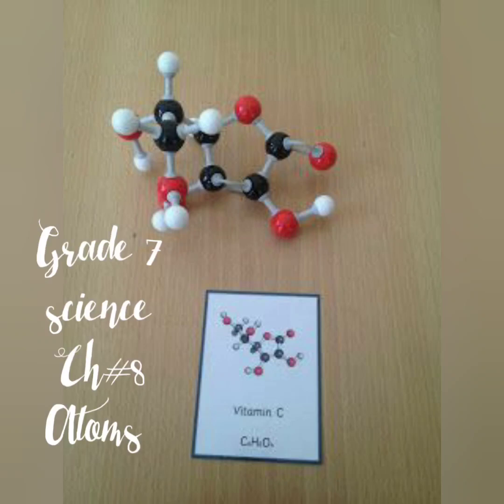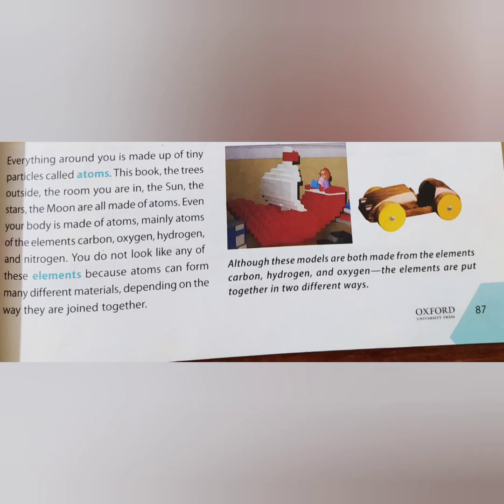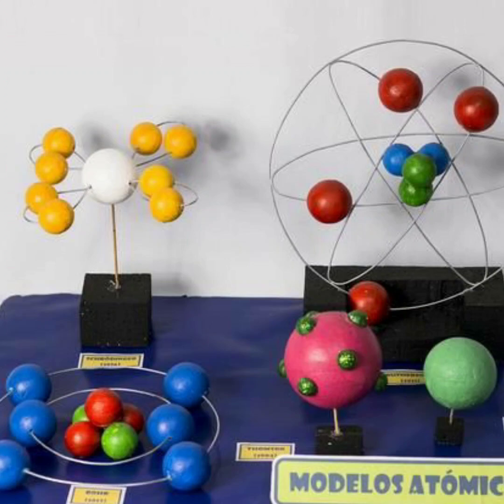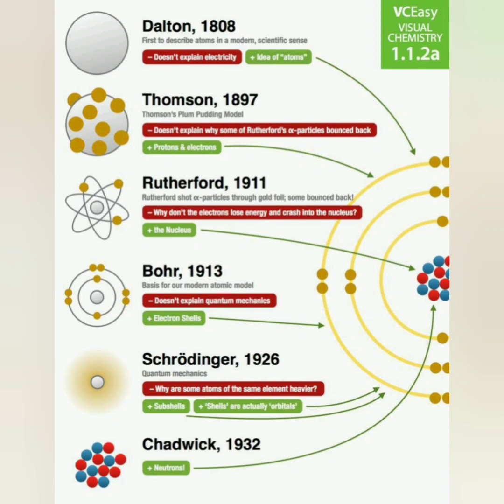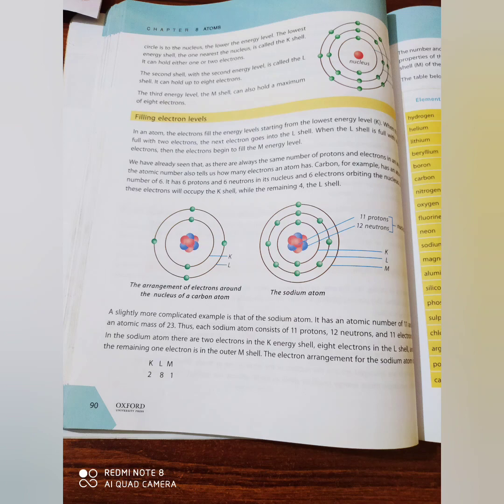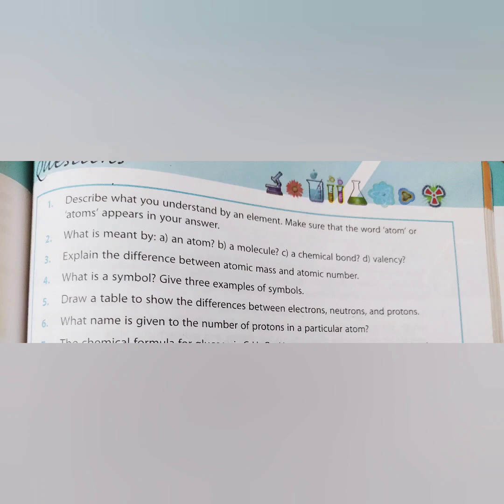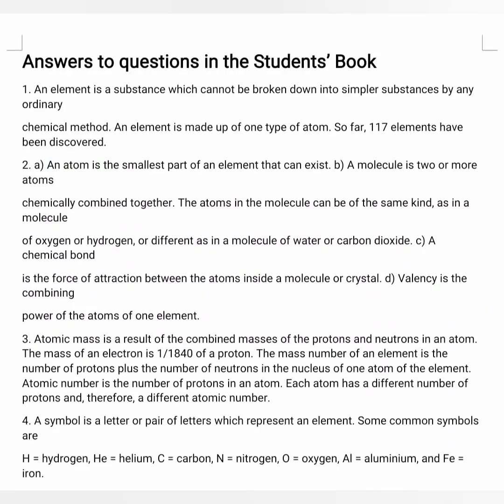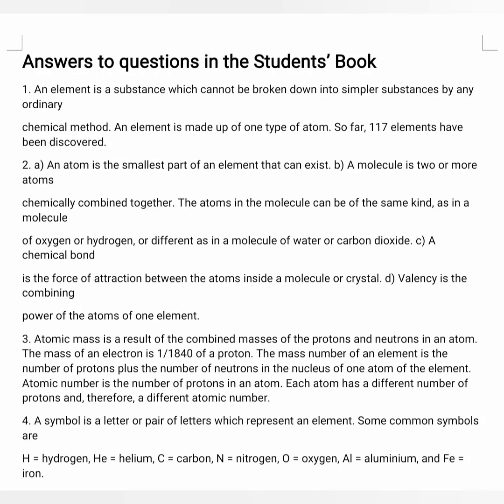Atoms OlevelScience Ch8AtomsOxfordSecondaryScience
Grade 7 August lecture 1 of Ch#8 Atoms